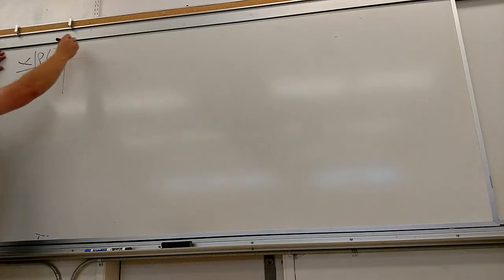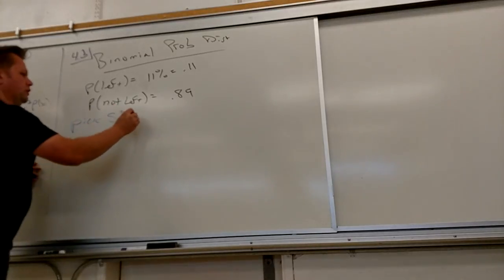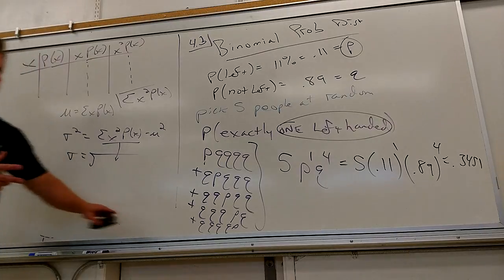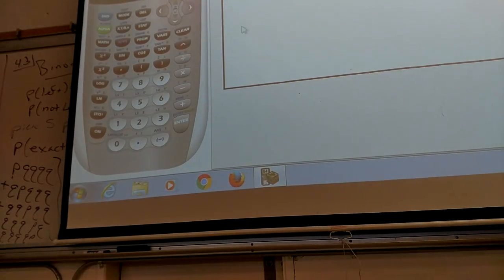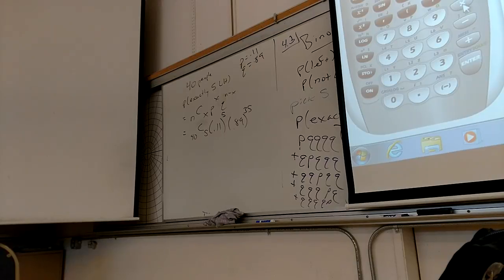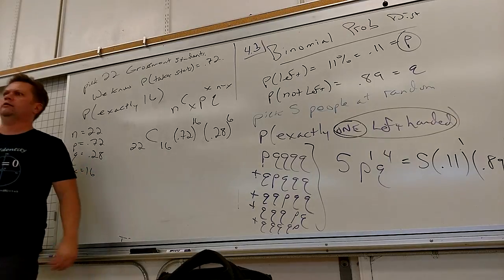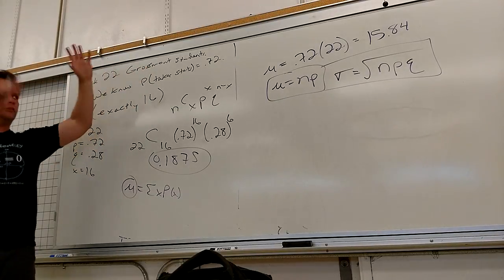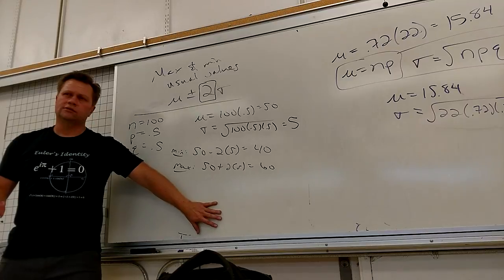Math 160, Mar 13 Lecture, Part 2